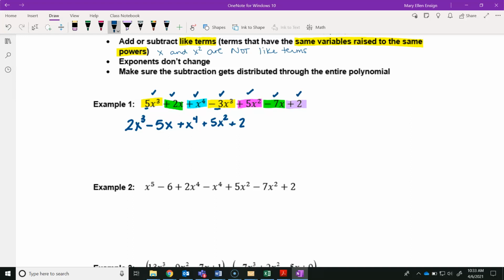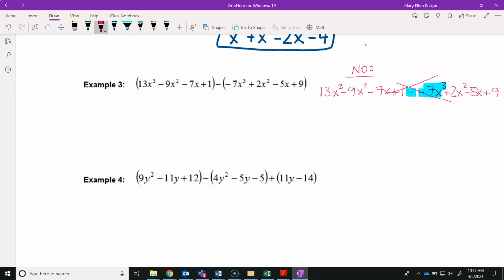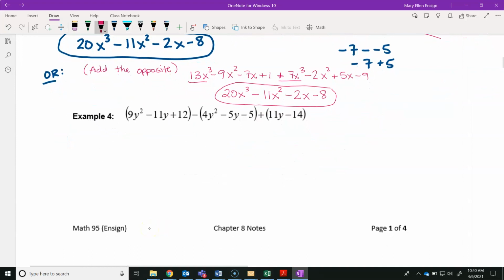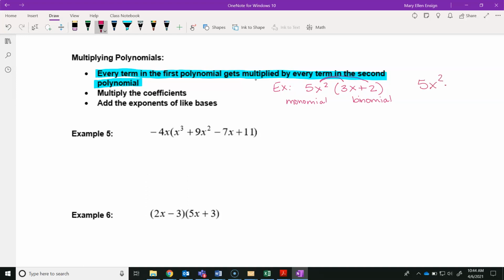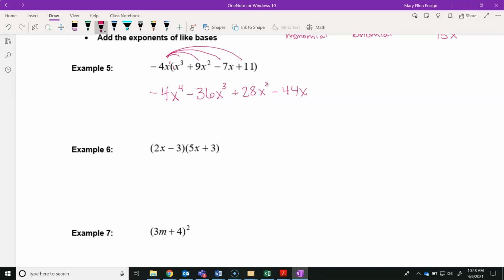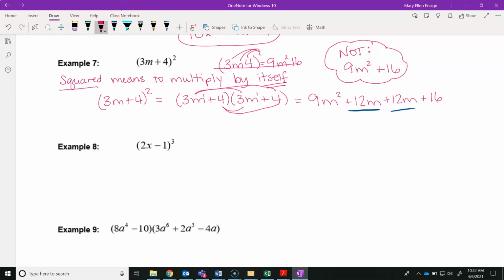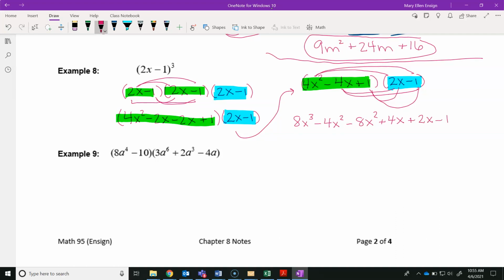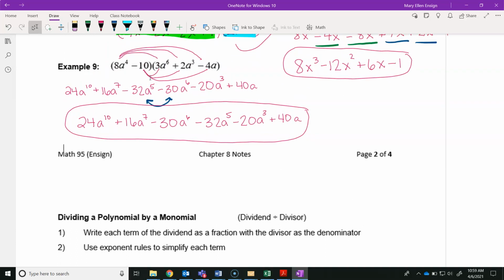Math 95 Chapter 8 Notes Video 1